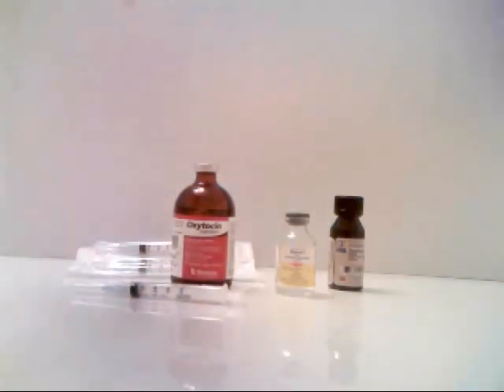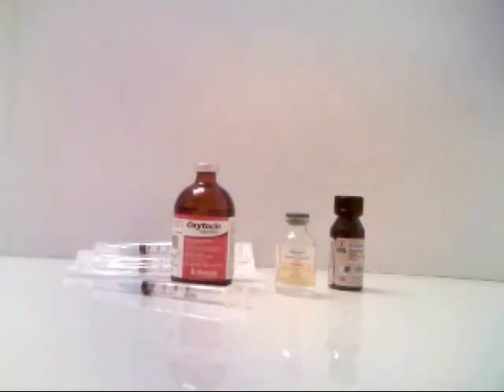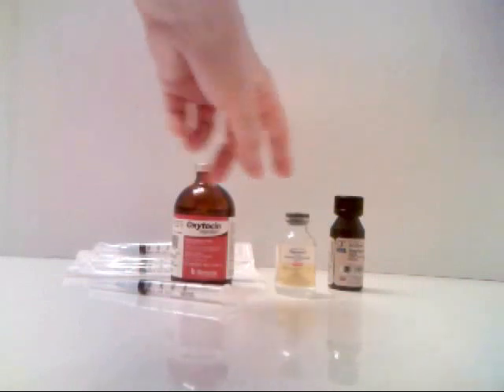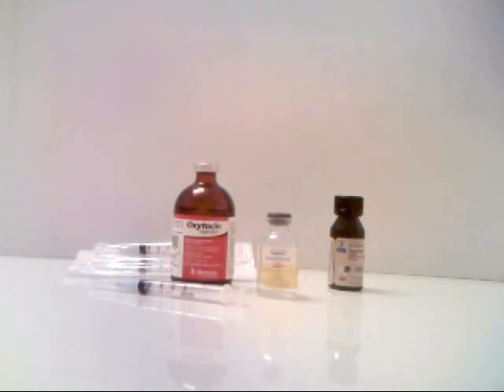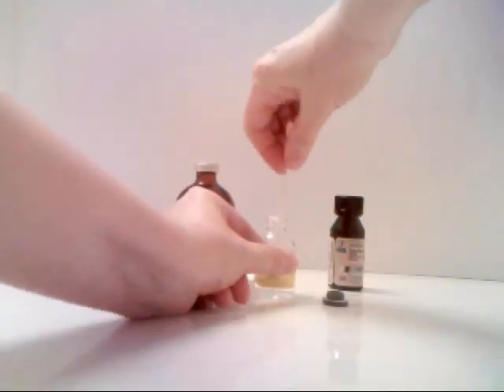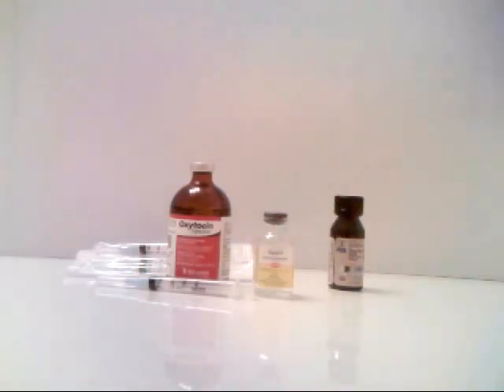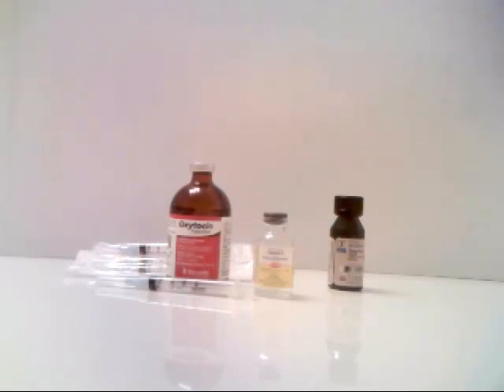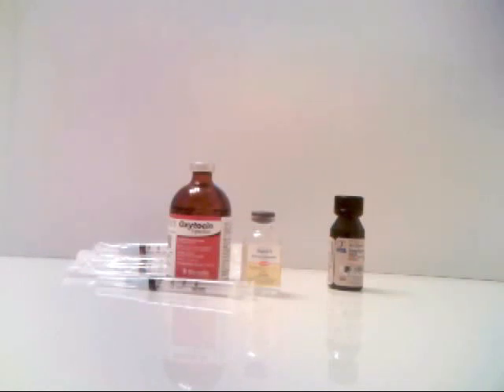Feline Labor and Delivery - part two - All about medications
Medications: In this video, I go over various medications to have on hand for a successful labor and delivery and how to use them.